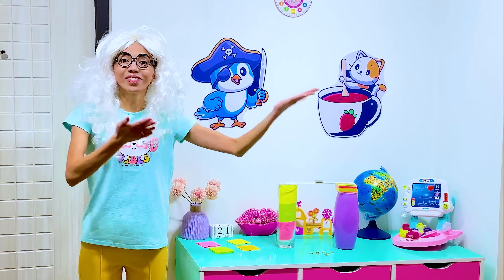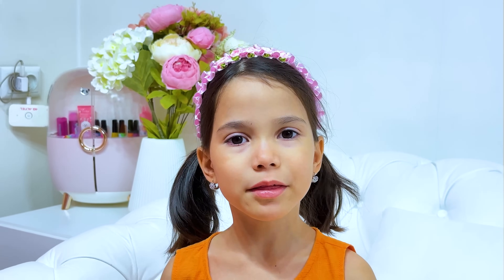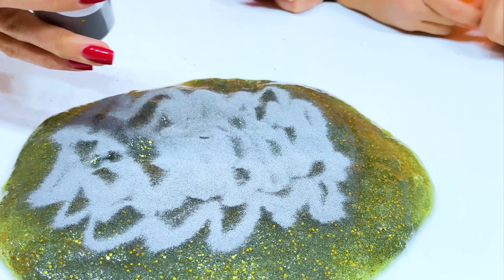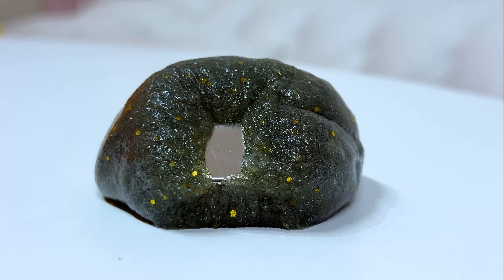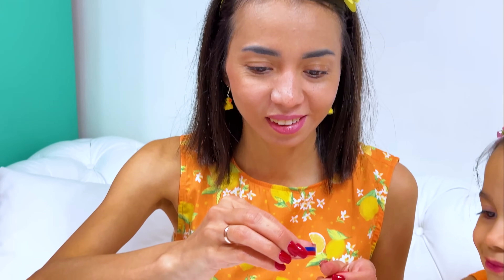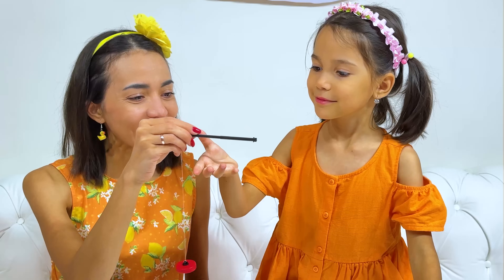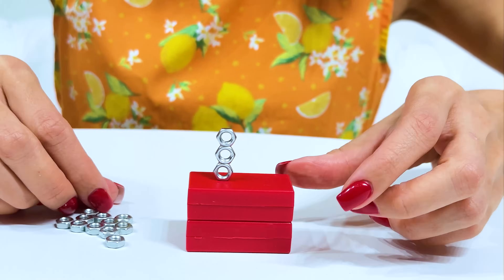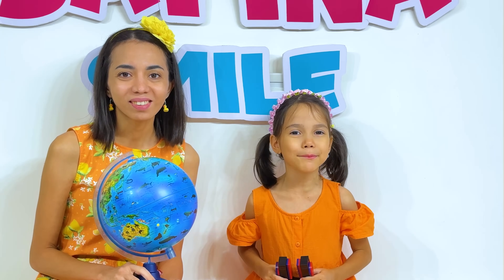Safina and Magnetic Slime Science Experiments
Safina and mom explore magnetism. They do exciting experiments with magnets, slime, and spinning coins, and even discover that the Earth is a giant magnet too!